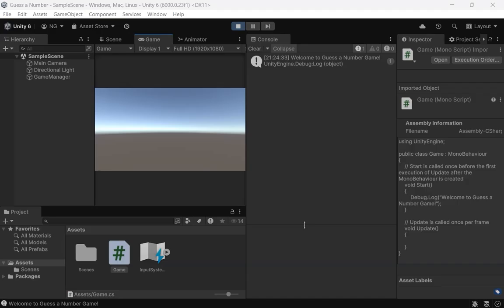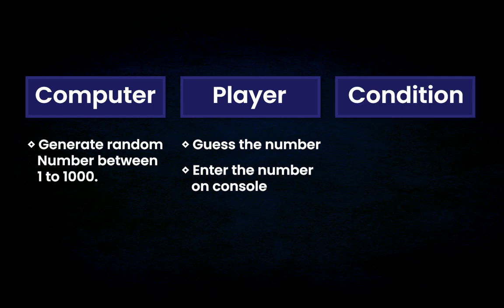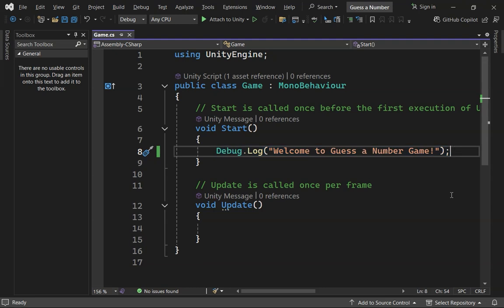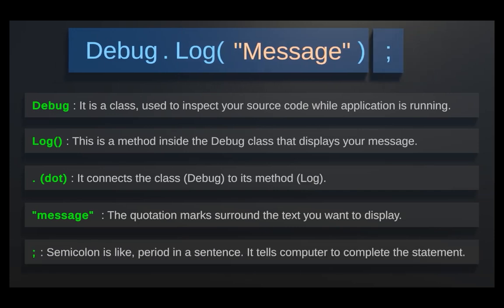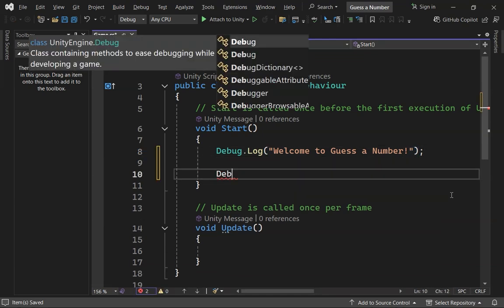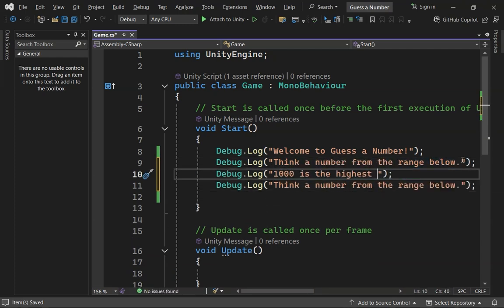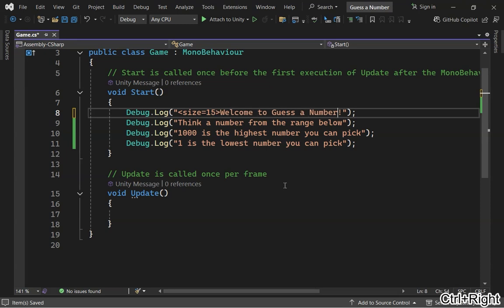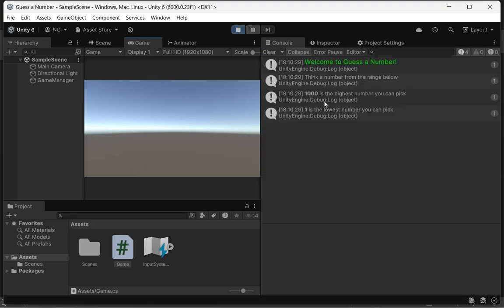Unity 6 Tutorial: Debug.Log, Warnings & Errors Explained | C# Console Printing | Guess a Number #2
Welcome to the second tutorial in our Unity 6 Game Development series! 🎮 In this video, we’ll explore how to use Debug.Log(), LogWarning(), LogError(), and LogFormat() to print messages to the console in Unity. We’ll also take a look at the structure of basic C# statements, how to format text with tags like bold, color, and size, and much more!

What you'll learn:

Printing to the console with Debug.Log()
Using LogWarning() and LogError() for warnings and errors
Formatting text with Unity's limited tags (bold, size, color)
Basic structure of C# statements in Unity

#01 iPhone is disabled connect to iTunes